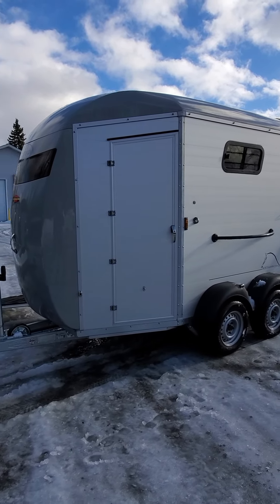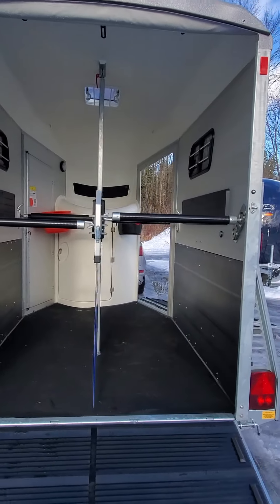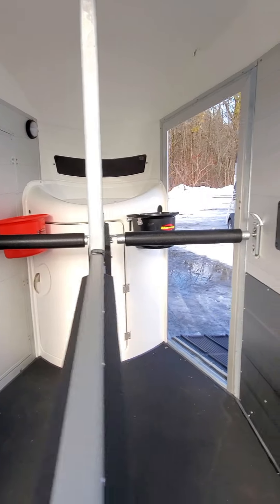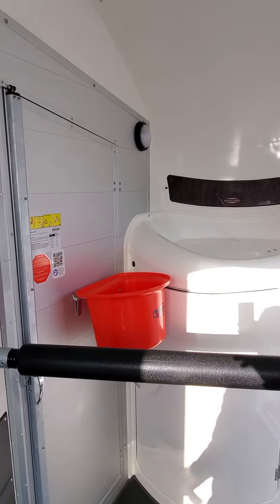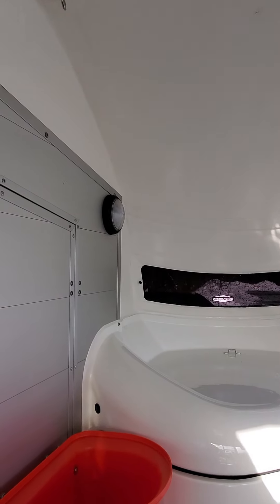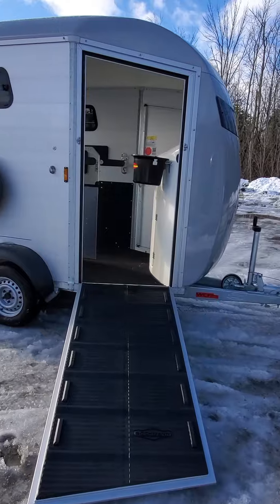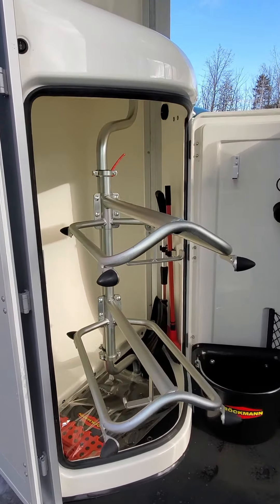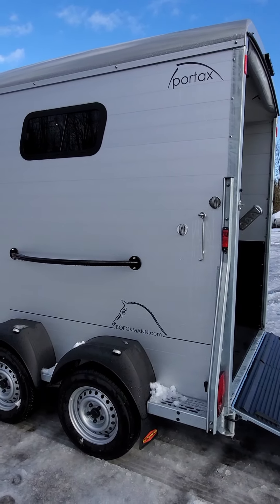SOLD 23-047 Böckmann Portax K 2023, Metallic Silver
Super 2 horse trailer suitable for horses up to 18hh wearing an 84" blanket. (Larger blanket size = custom ordered trailer). This unit in Metallic Silver Roof/Front Bow, Small Horse Head Decor, optional rear Mounting Step and optional External Tie Bar/Saddle Rack.

Redesigned in 2023, the Portax K, now offers a new front bow and roof- taking advantage of advancements in aerodynamic design. Design changes brought out a wider front bow with roomier tack locker -  taller for more storage. The top of the tack locker has smooth edges, designed to reduce the chance of cribbing on the locker. It also offers drainage in its curvy top, making it easier to spray off and clean.  A wider bow also means more room for the taller horses! The change in tack locker design provides space for the portable feed/water buckets - answering customer feedback!

A further addition to the Portax K are two large magnetic panel holders. These magnets will secure the rear panel in an open position making it easier to load on your own. Also an advantage if you are tacking up on the trailer!

A 7'7" internal height with two 33" wide stalls, the Portax K easily accommodates horses wearing up to an 84" blanket in this standard stall setup. Two sliding, tinted lateral windows, plus a roof vent, creates a comfortable space for different size horses. Adjust chest bar heights and rear stall bar positions to best fit the horses that are on board- everyone wants their seat belt to fit!

The Portax K is built on a galvanized steel chassis with anodized aluminum double wall panels that have an air pocket to insulate the trailer. Polyester roof reflects the summer sun's heat to keep the trailer cool relative to the external air. Conversely in winter, it aids to keep the horses warm. Rubber mat glued to the aluminum plank flooring (20 Year Warranty on that floor!), and sealed at the wall edges.

The tack locker has 2 saddle racks that swivel out to meet you at the groom door- suitable for both English and Western saddles. Internal stall lighting offers both the white and blue light, and the saddle cupboard also has a light. 2 hay rings in the roof and one on the tack locker, trailer tie rings, rear door-ramp combination (switch from ramp entry to step up), and external releases for all stall bars, creates a trailer that considers the needs of you and your horses.